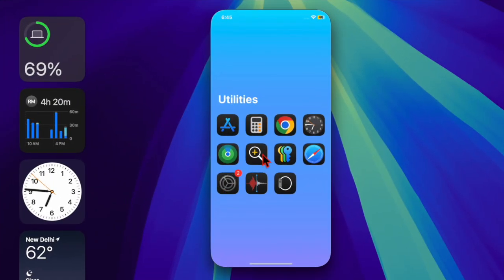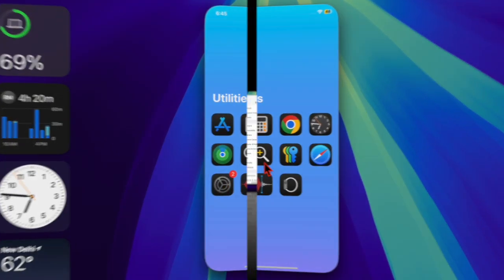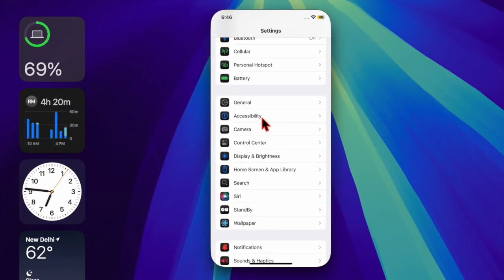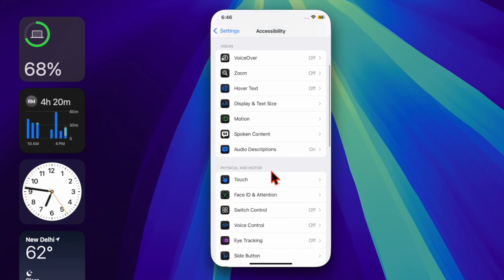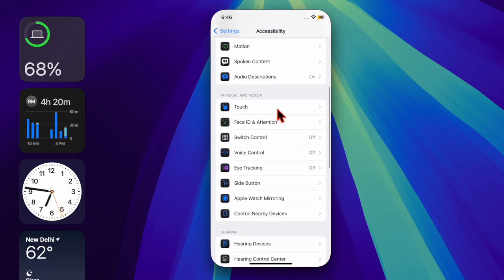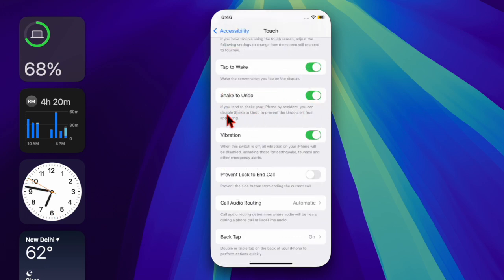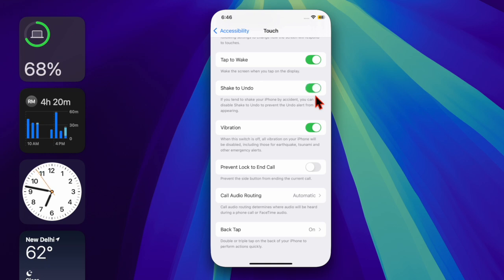How to Disable "Shake to Undo" Typing on iPhone in iOS 18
Tired of accidental pop-ups when shaking your iPhone to undo typing? Learn how to disable the "Shake to Undo" feature on your iPhone running iOS 18. This quick guide walks you through the process of turning off this feature, allowing you to type or use your phone without interruptions caused by unintentional shakes.